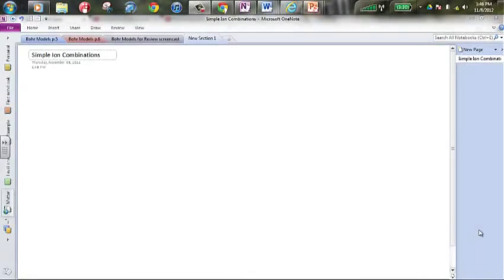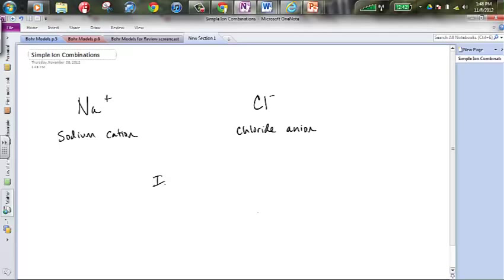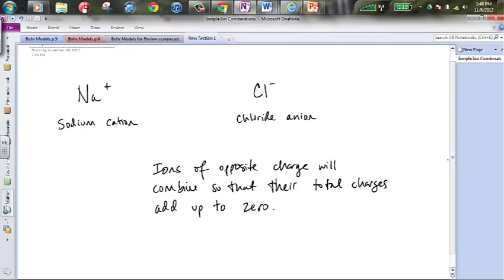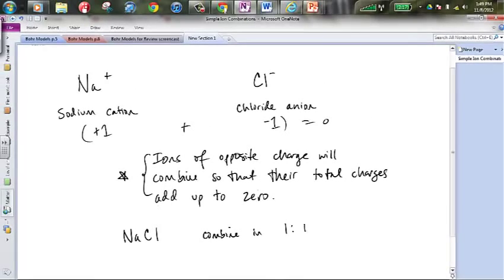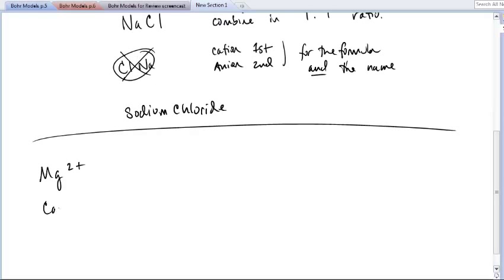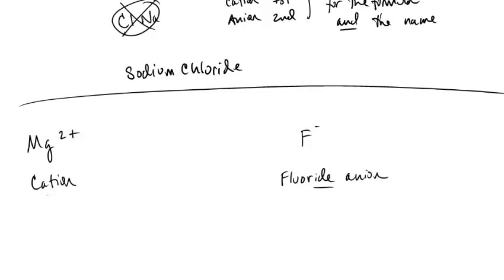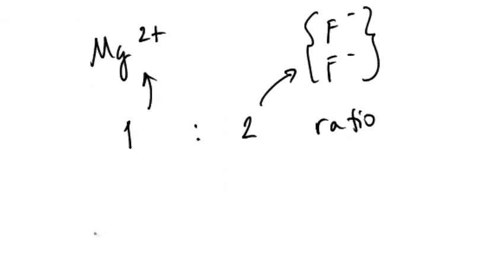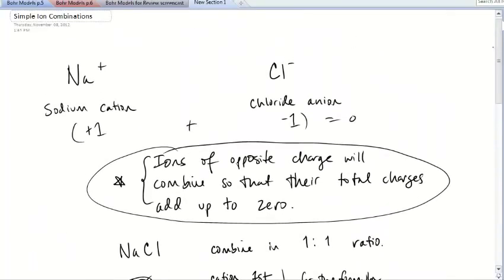Combining Simple Ions of opposite charge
Mr. Workman describes how simple ions combine in to ionic compounds and how to write the formulas that reflect their proportions as well as how to name them.